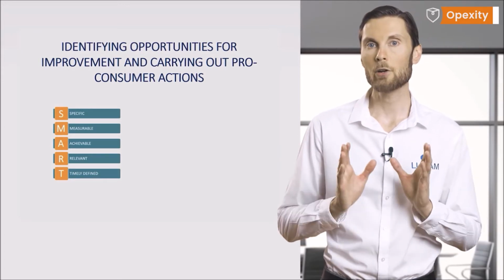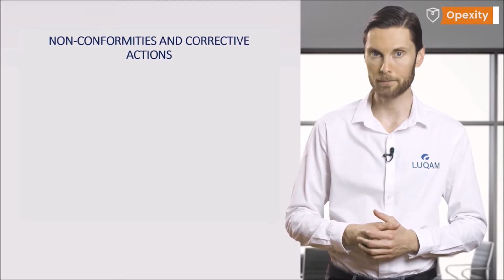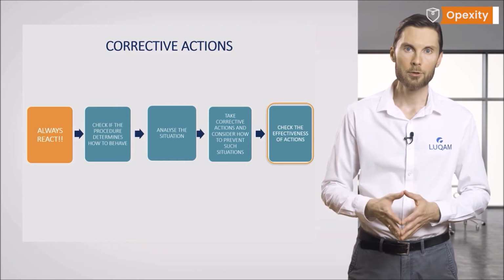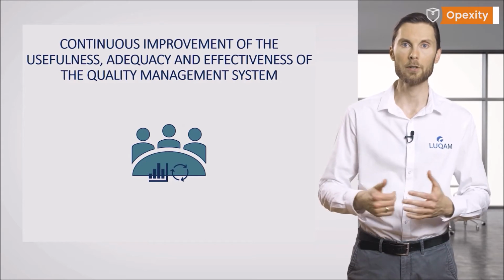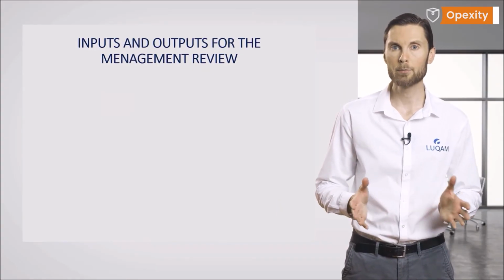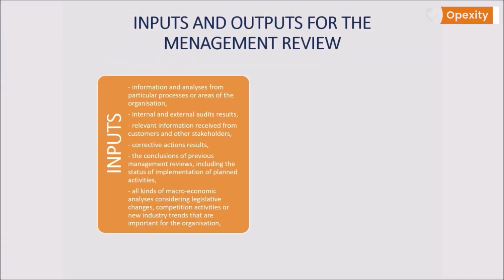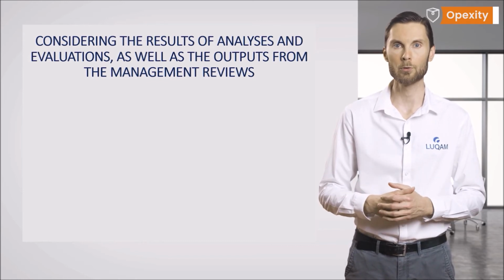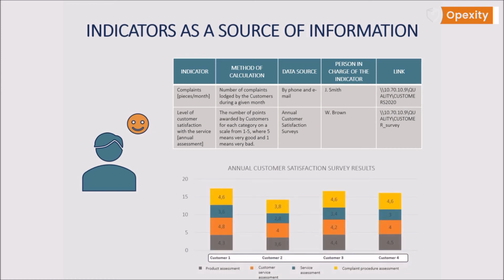ISO 9001 - Improvement (chapter 10) ✅ | Opexity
The concept of improvement often appears in quality policies and strategies of organisations. 📈

But, what is improvement?
✅ Improvement  is acquiring more and more skills in some field; it is an on-going effort to improve outcomes.

External factors force us to constantly improve.

It is the same way that the organisations operate; they want to change, improve and thus gain a competitive advantage. If an organisation does not move forward, it has no chance to grow further. It has to constantly improve its internal processes and search for the most optimal solutions. 🔍

Therefore, more and more companies decide implement management system and production processes improvements, such as  Lean Management, Kaizen, Six Sigma or Word Class Manufacturing.

Would you like to explore this topic further?
➡️ Be sure to check out the "ISO 9001" course available